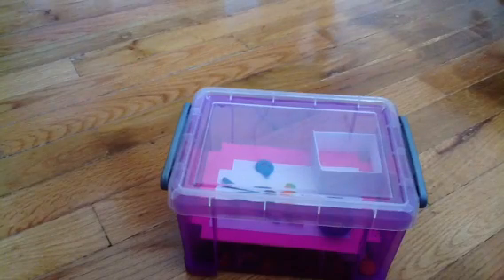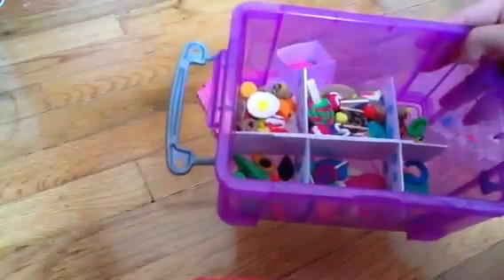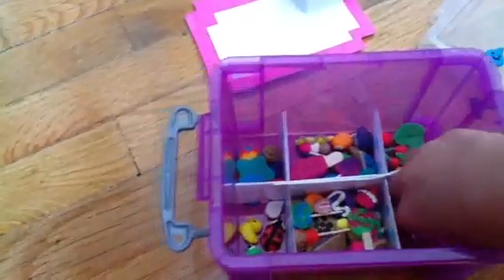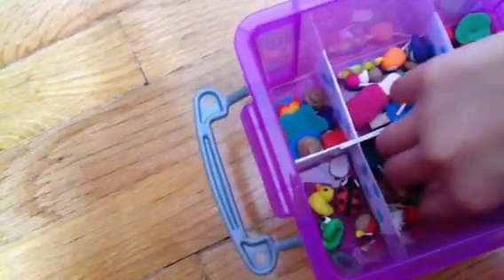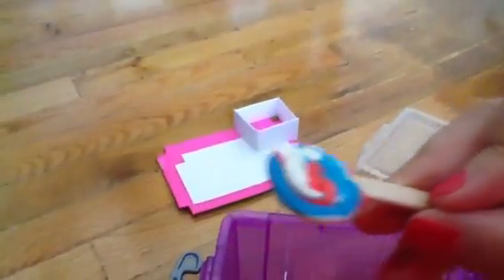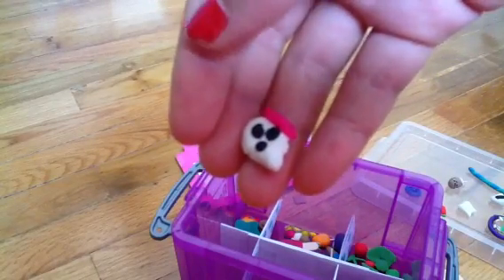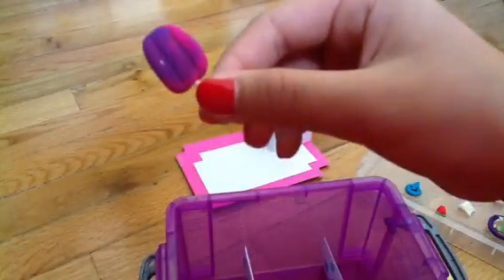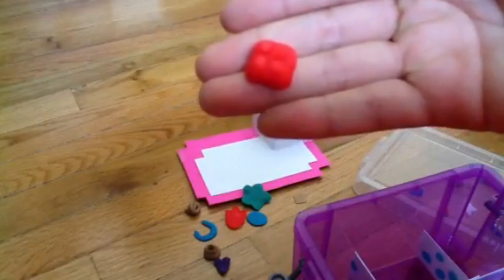My Play-Doh Creations! ;-)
Enjoy and please comment! Inspired by: kittycreations, funkypinkgal, and mejustme10 :-)